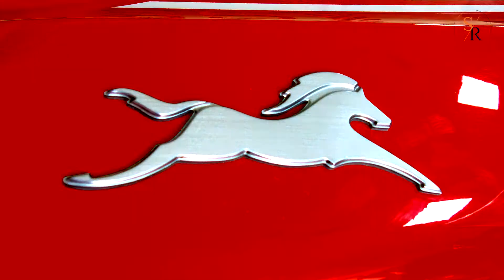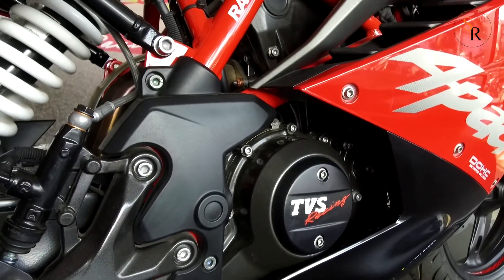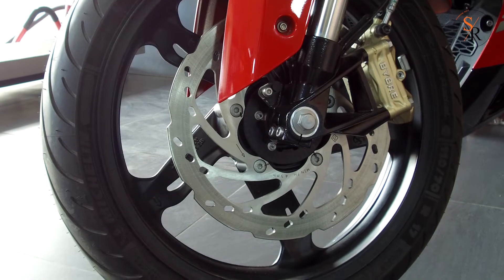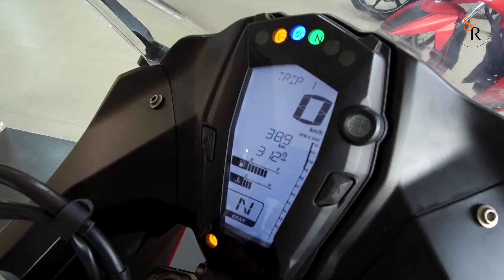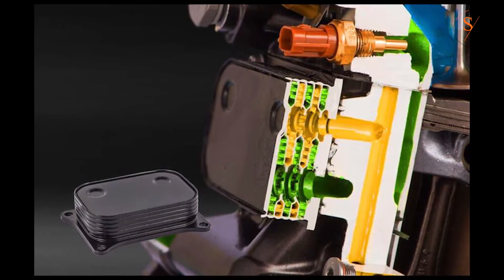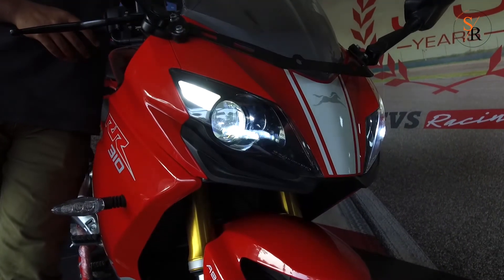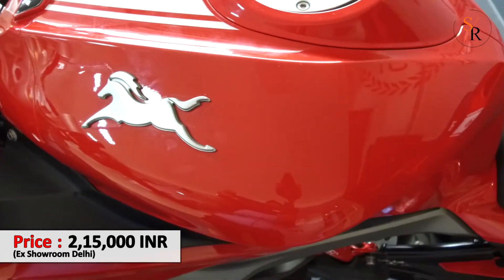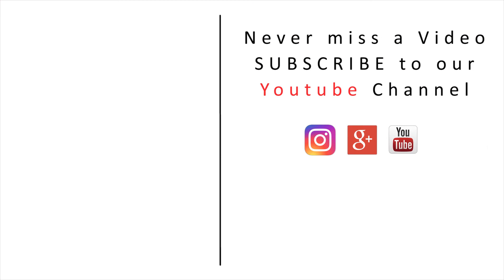TVS Apache RR 310 Walkaround review | 10 Special Features of TVS Apache RR 310 | Showroom Ridez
TVS Motors has launched its first fully faired motorcycle: The new TVS Apache RR 310. Showroom Ridez will explain you 10 special features of this super sport styled Apache RR 310.